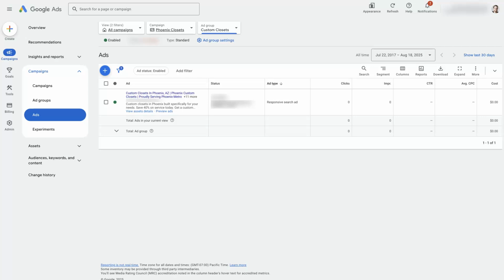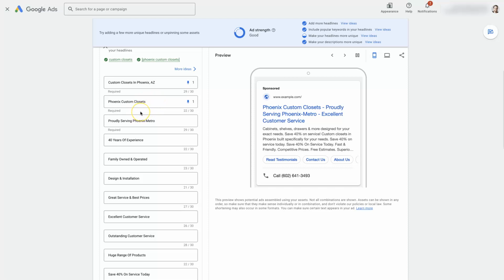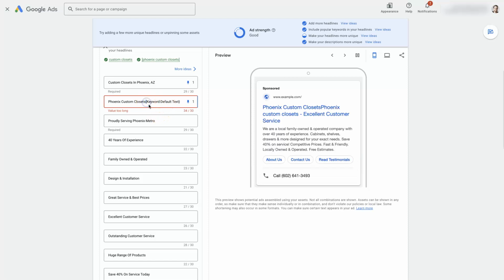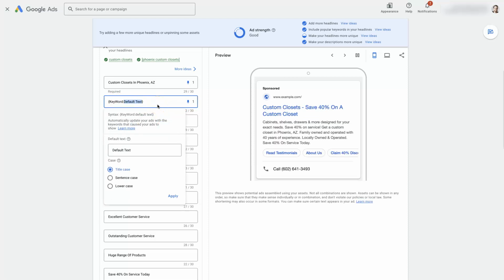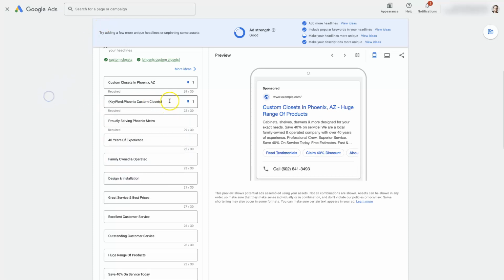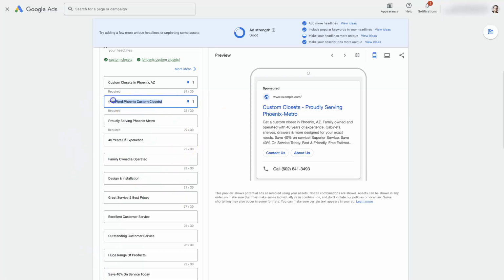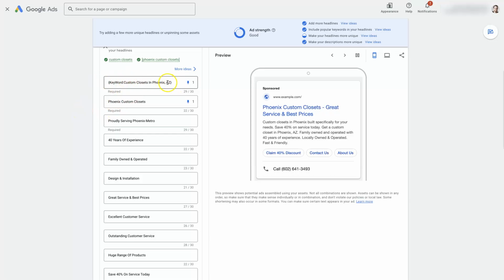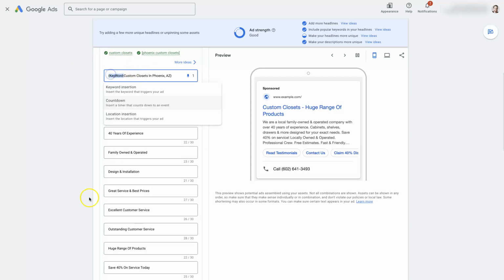Google Ads Dynamic Keyword Insertion Setup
Want to know how Google Ads dynamic keyword insertion is set up? Watch this video to learn more or reach out for help with Google Ads today ➡️

🎯 Are you ready to supercharge your Google Ads campaigns and skyrocket your click-through rates? Today, we're digging into the powerful tool of Dynamic Keyword Insertion (DKI). Imagine tailoring your ad copy to precisely match what your audience is searching for, without having to create hundreds of different ads. That's the magic of DKI—personalization at scale with efficiency in mind.

In this video, we'll navigate through the setup of Google Ads Dynamic Keyword Insertion, a key strategy to make your ads more relevant and compelling. We'll take you step by step through the process, ensuring even if you're a beginner, you can follow along with ease. You'll learn how to integrate this feature seamlessly into your existing campaigns and how it can lead to an increase in highly targeted traffic and conversions. 📈

We'll also provide you with the crucial code snippet you'll need to insert into your ad copy. This snippet is your golden ticket to engaging more effectively with your audience. Simply copy, paste, and watch it work its magic. However, mastery of this tool lies in understanding when and where to use it, and that's exactly what we'll cover. We'll discuss best practices, potential pitfalls, and how to troubleshoot common issues that might arise. After watching this, you'll feel armed and ready to use DKI to its full potential.

Remember, tailoring your ad copy to the language your audience uses when searching is one of the most effective ways to increase your Quality Score and ROI. This video is not just about adding a tool to your arsenal, it's about leveraging one of the most personalized digital marketing tactics available. 🚀

Don't forget to stay until the end for insider tips that can give you the competitive edge. Ready to get your hands dirty with Dynamic Keyword Insertion? Hit play now!

And as always, make sure you check the links below for additional resources, tools, and expert tips to elevate your Google Ads campaigns to new heights. 🌟